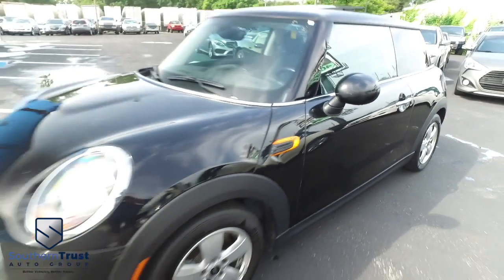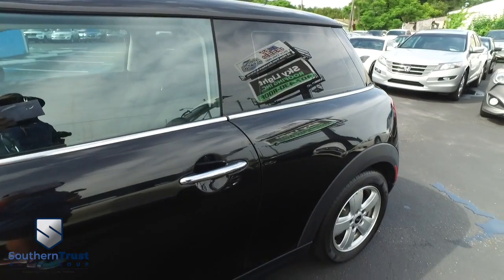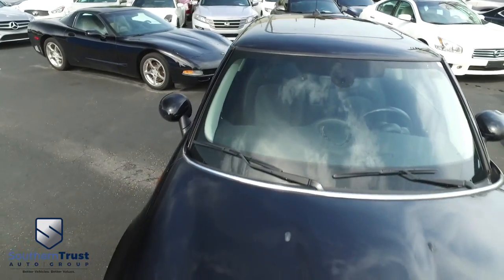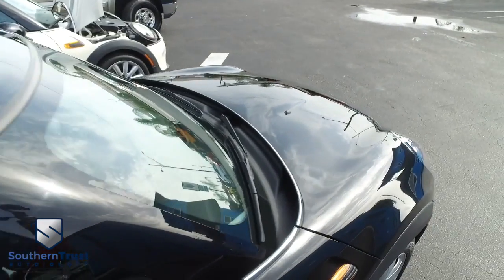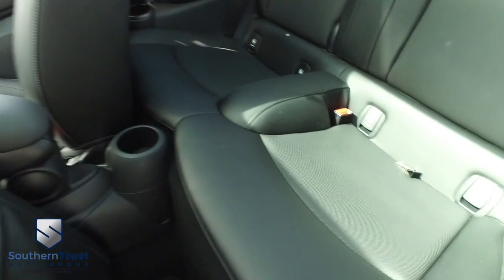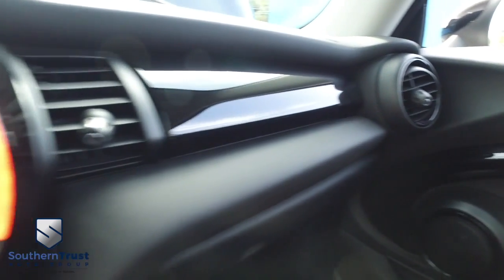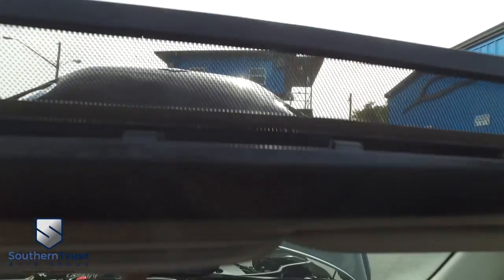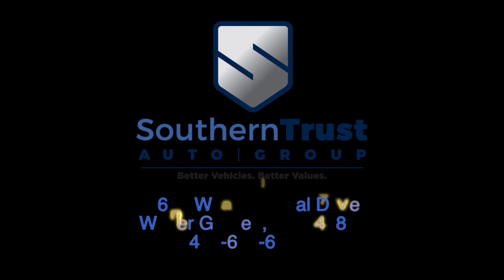LIVE VIDEO 2014 MINI Cooper Base # 935120 SOUTHERN TRUST 8 4